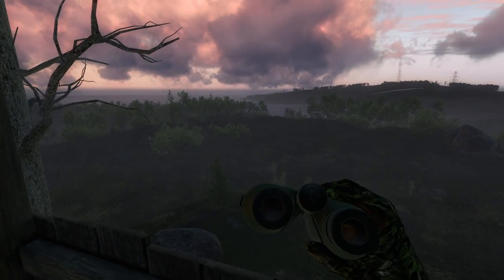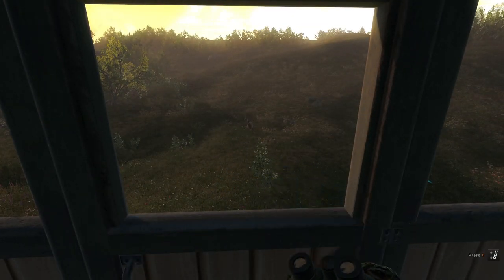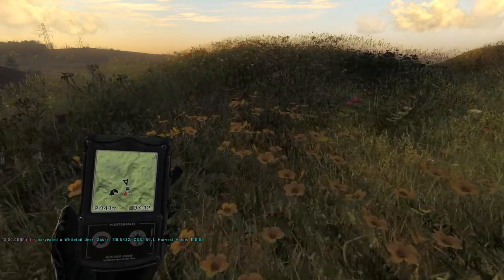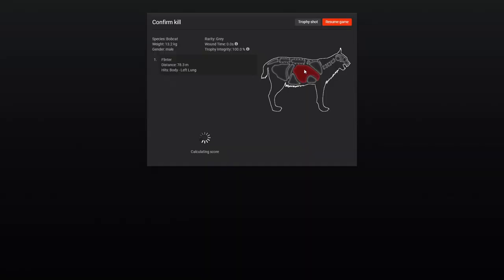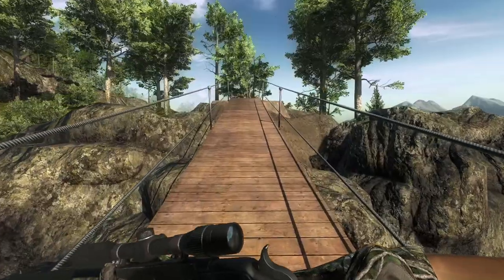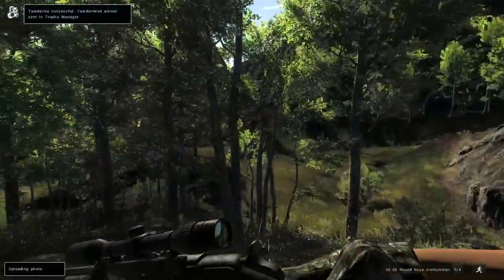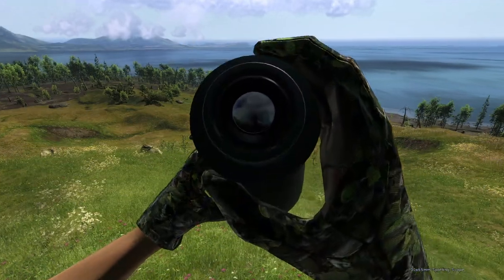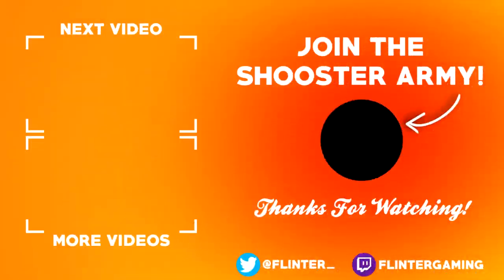Monster Mule Deer Buck Shot from the Bridge!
This hunt fulfilled a dream of mine! Taking a trophy animal from the bridge extending across the canyon on Loggers Point!